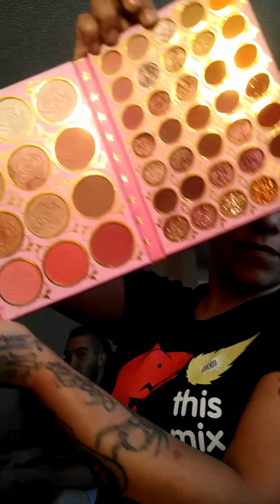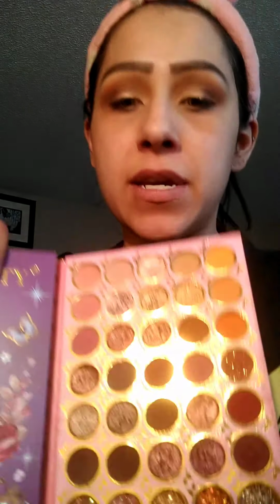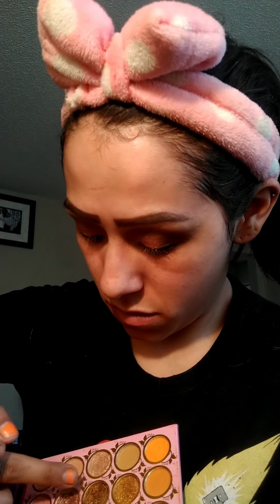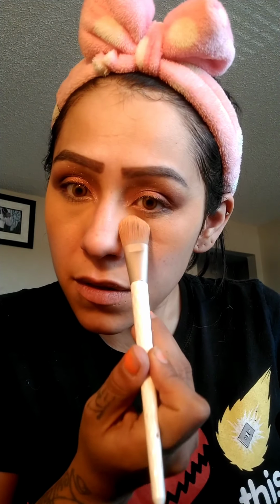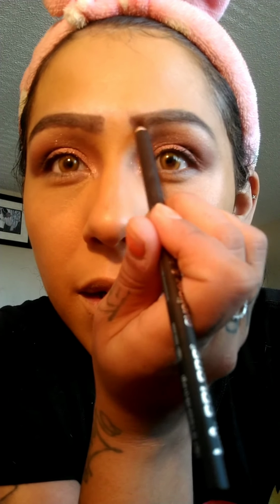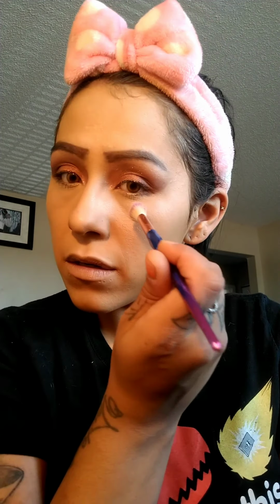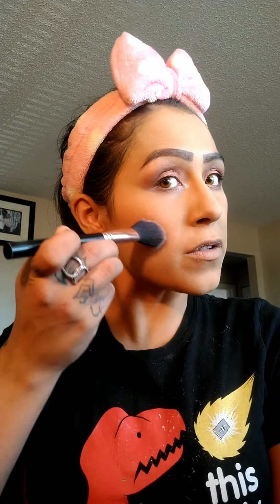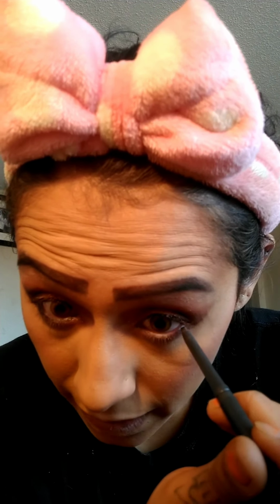Makeup Tutorial what I do to get ready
Alot of people have asked for a YouTube channel. So here we go here's the start of hopefully something great! Thank you and God bless!